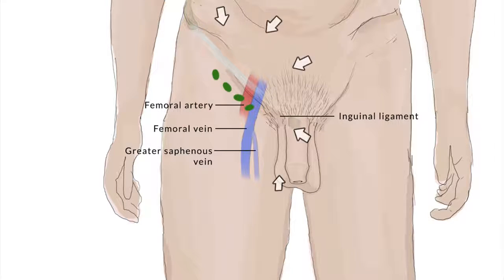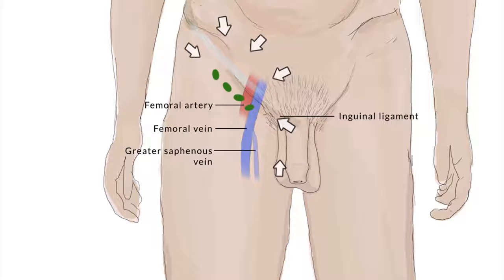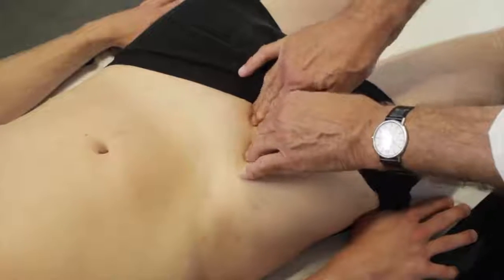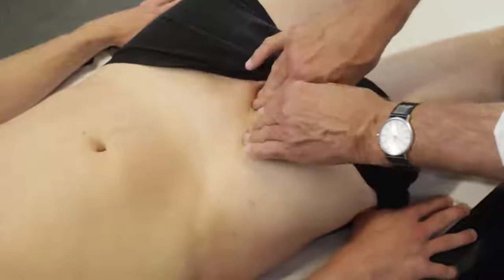Lymph node examinations